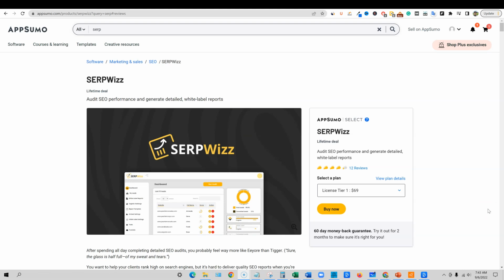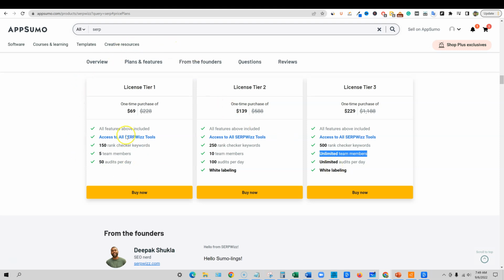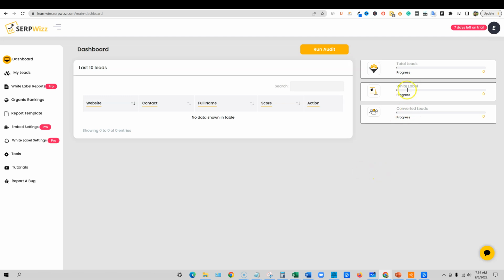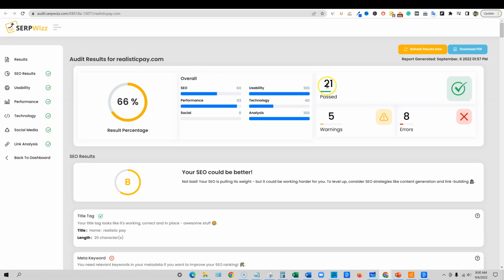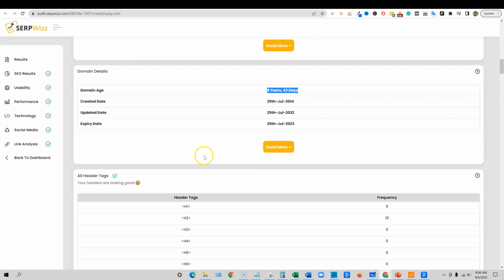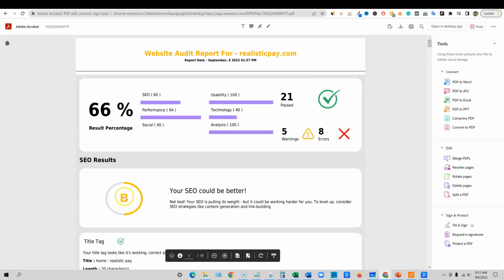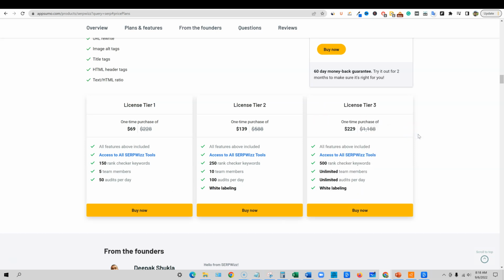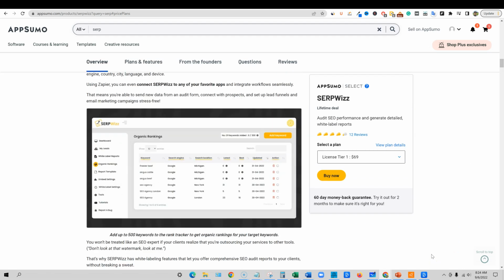SERPWizz Review: Whitelabel SEO Audit Tool with CRM for Lead Management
Go get Serpwizz here: I recommend Tier 2 or 3 on this one.